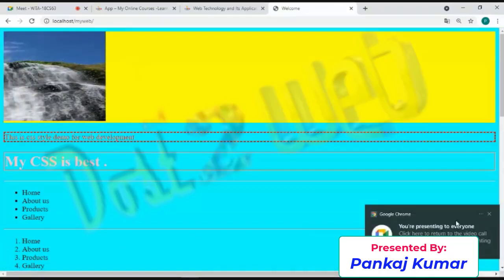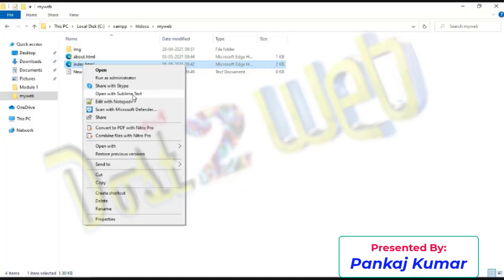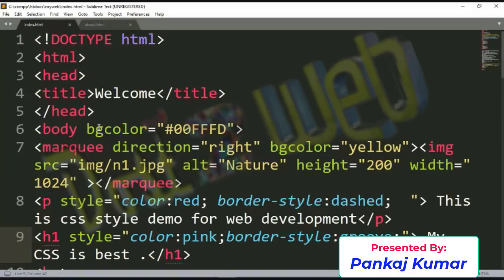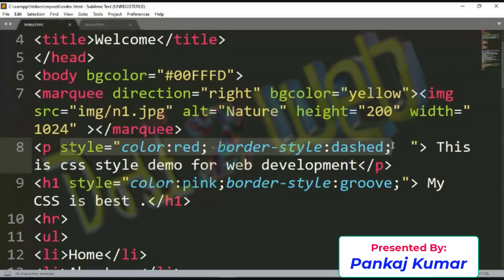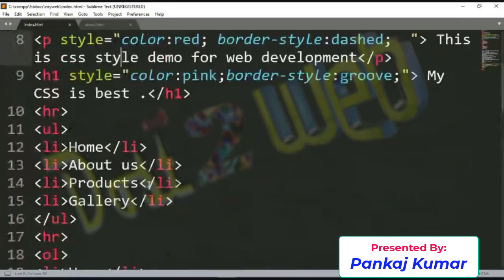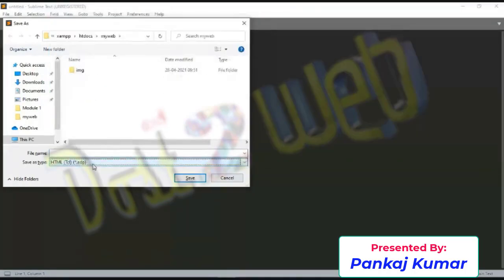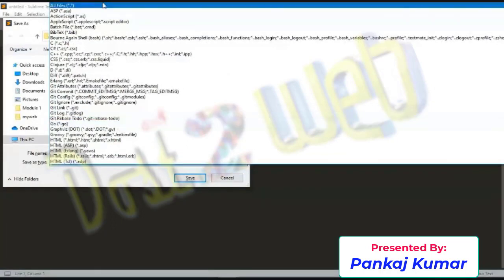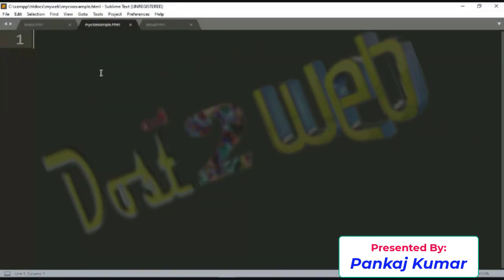Embedded CSS | Web Technology and Its Application | 18CS63 | CSE | IS | VTU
Embedded CSS Web Technology and its application 18CS63